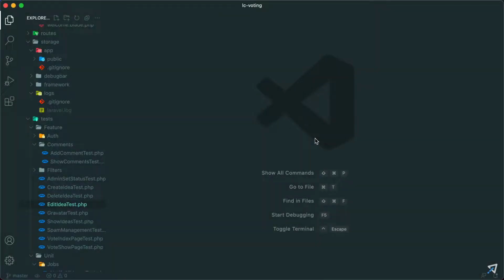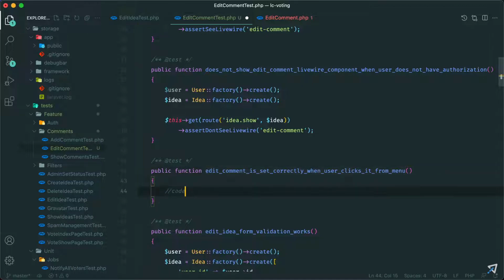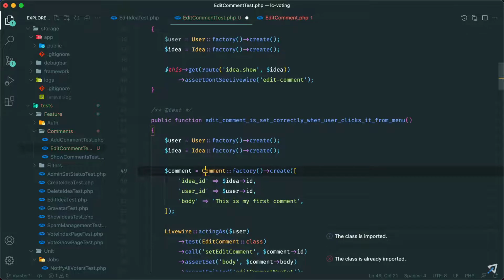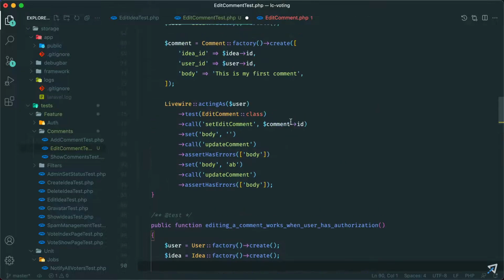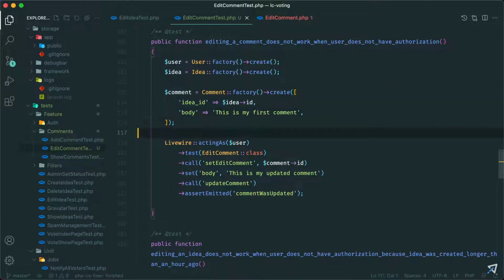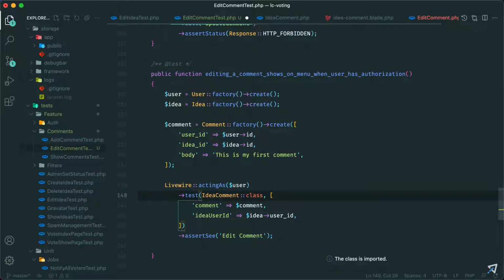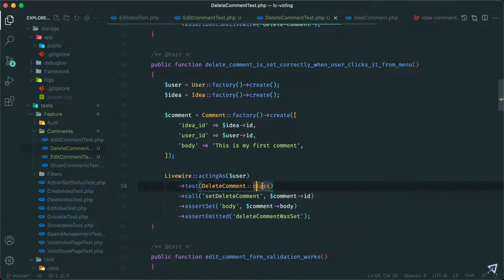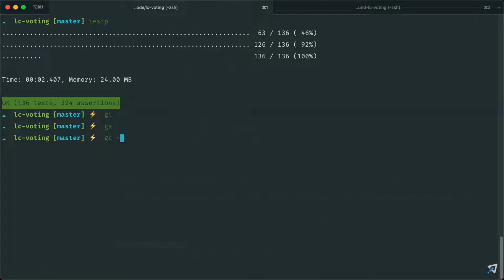lc voting 55 edit and delete comments tests